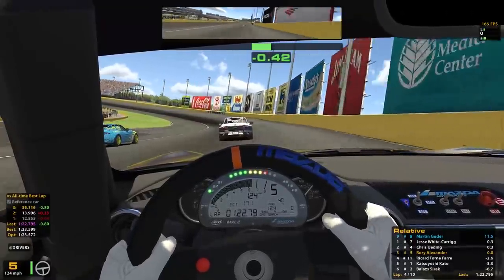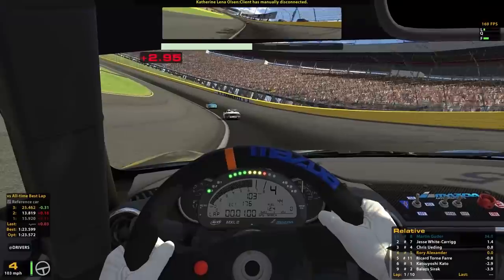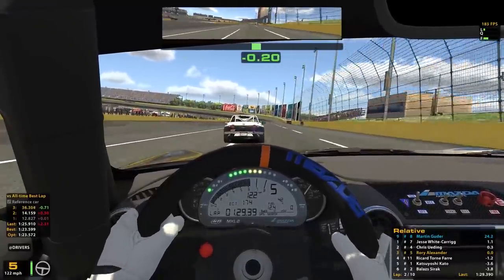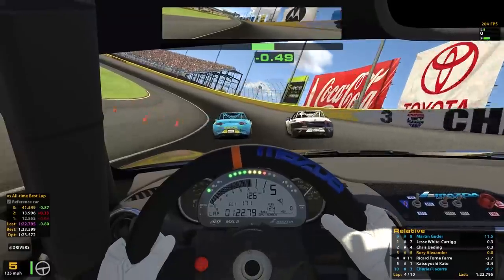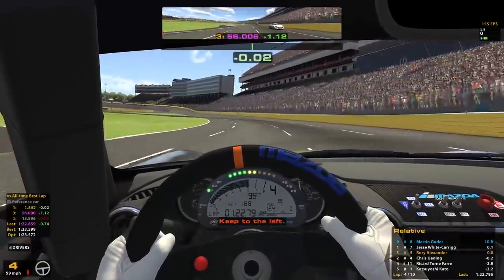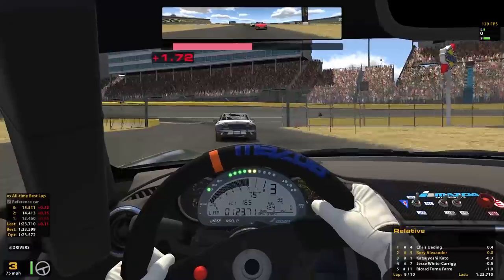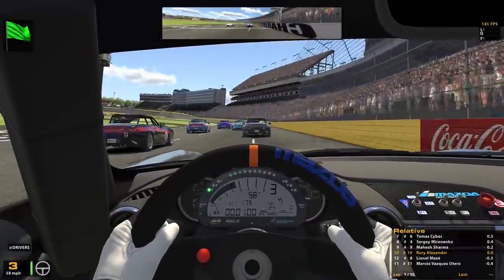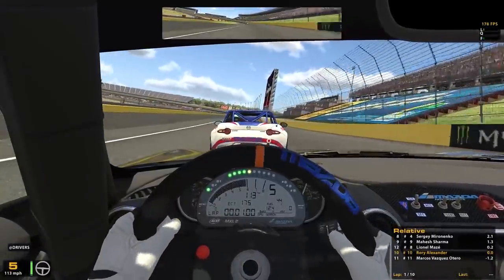iRacing - A PHOTO FINISH at Charlotte Motor Speedway!!